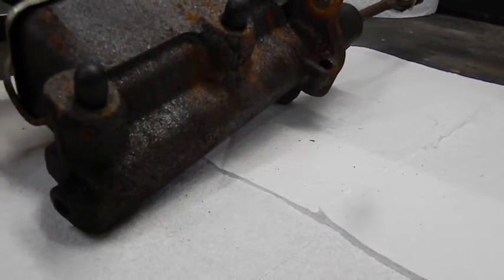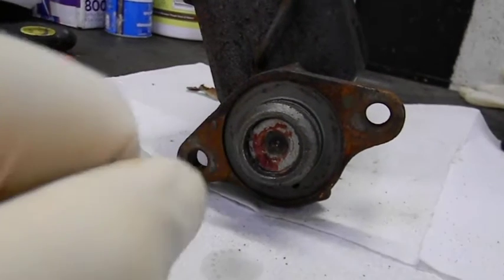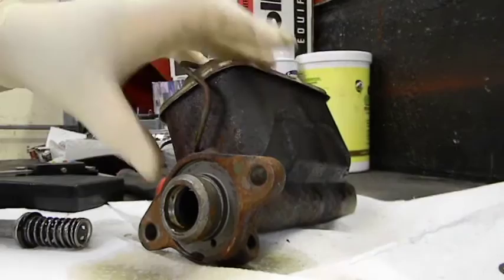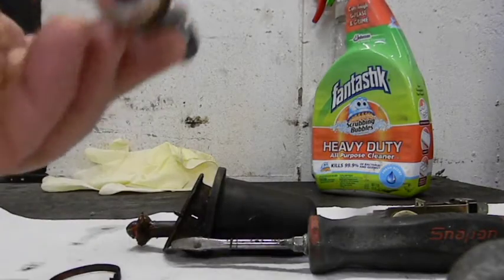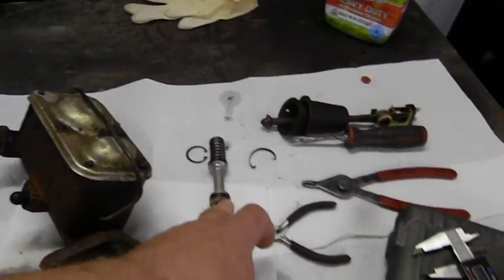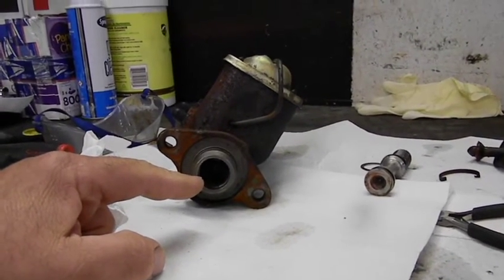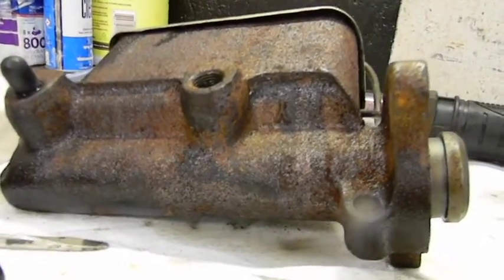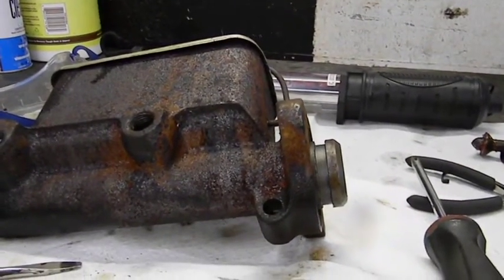Converting A Master Cylinder To 4 Wheel Disc And Checking It`s Bore Size